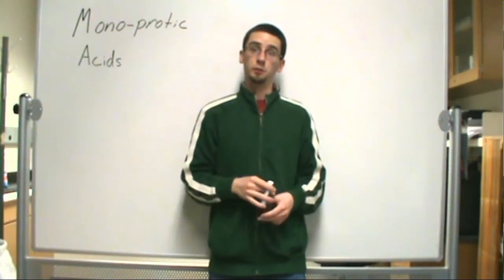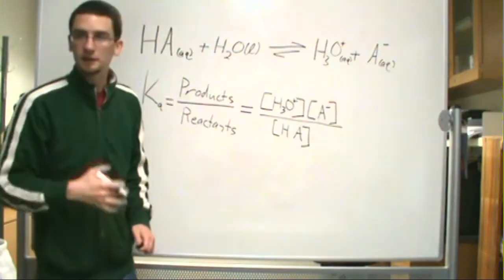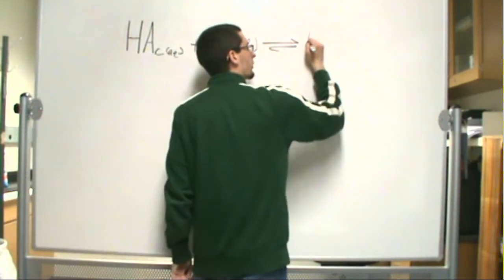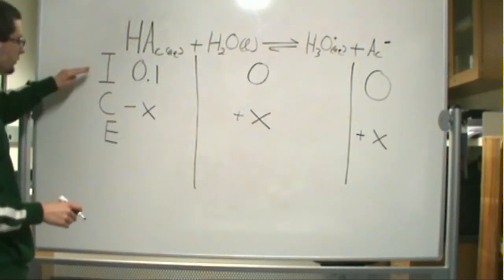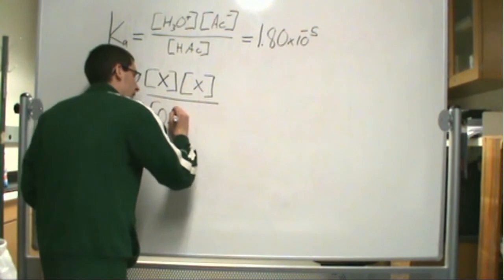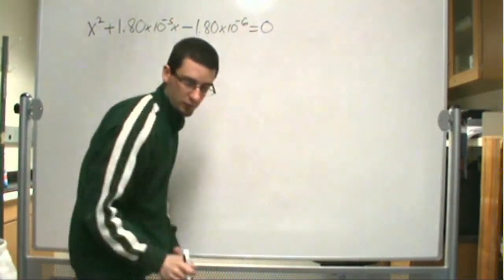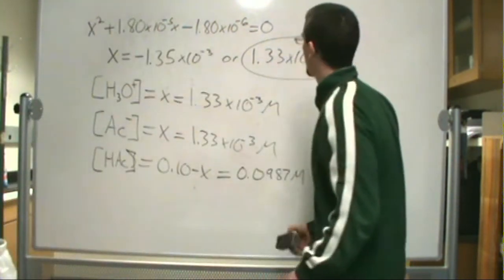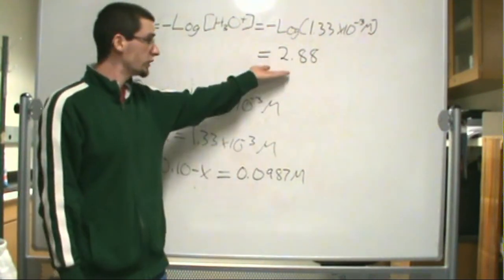ChemTutor Mono-Protic Acids & Ka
A short talk and example on how to determine the pH of a solution containing a weak acid.